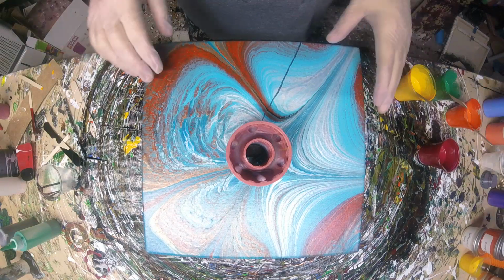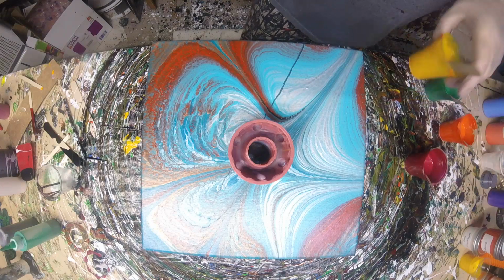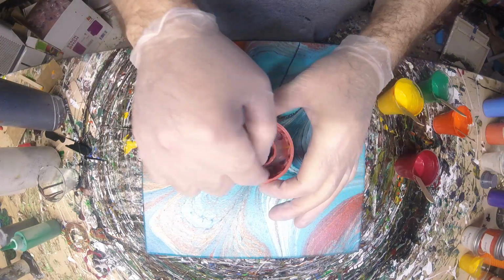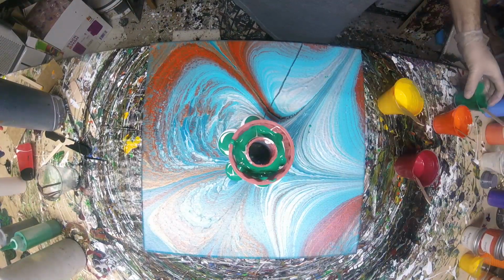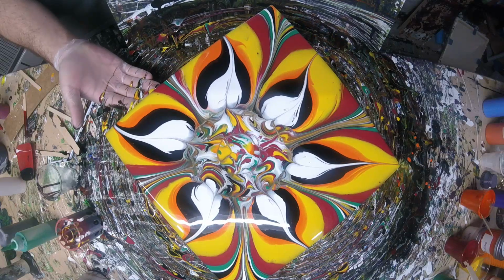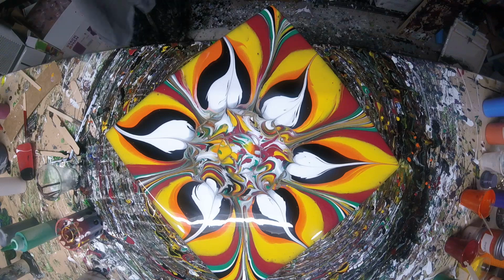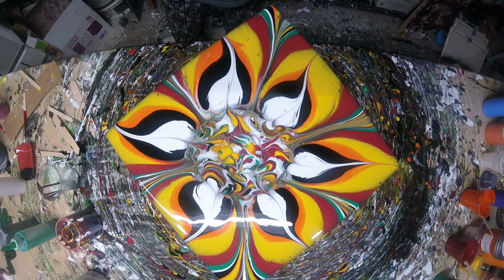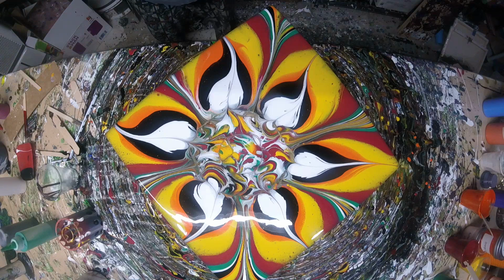320 super petal test 6 petal Pourage Posse Paints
final test 6 petal I like the center on this one. will be starting production on these and have them in my Etsy shop soon.thank you all for the encouragement and the nice comments.
MY ETSY

Christina's ETSY for the pourage posse paints